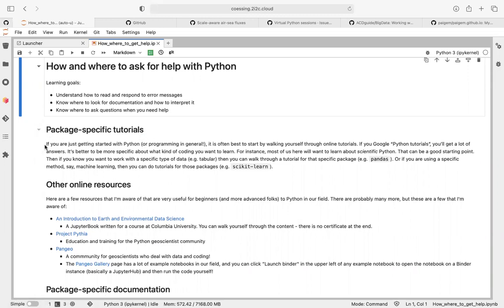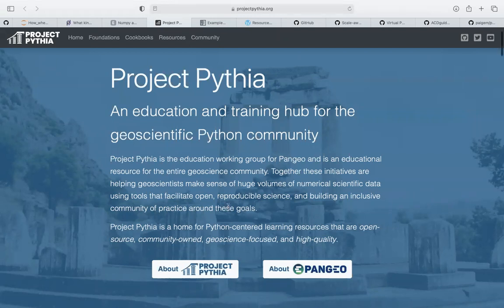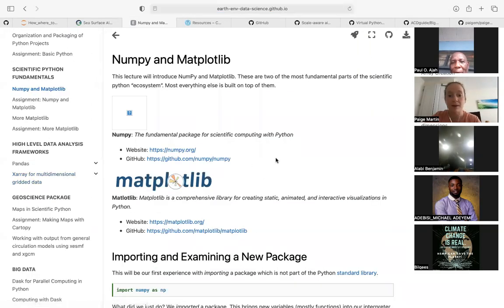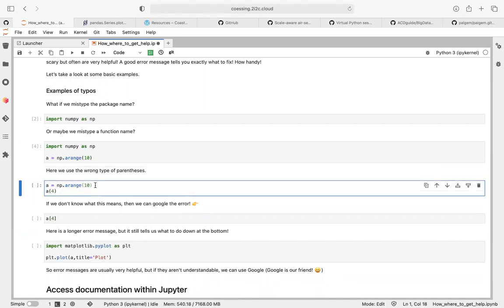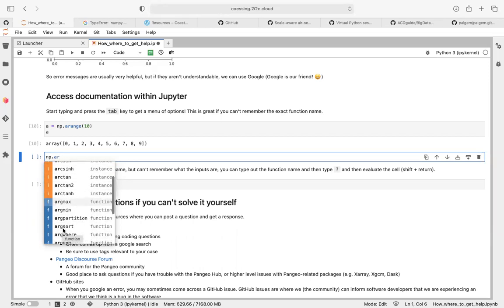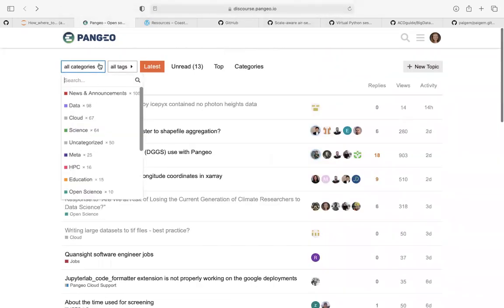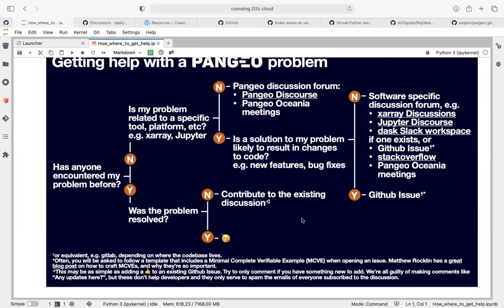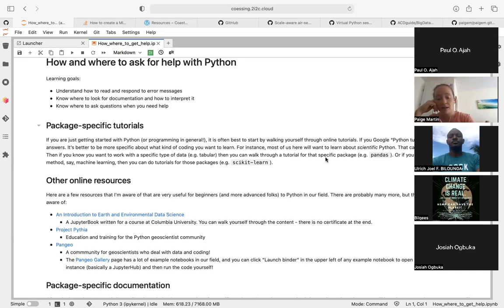How and where to ask for help with Python - COESSING 2022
Recorded tutorial by Paige Martin on 4 August 2022.